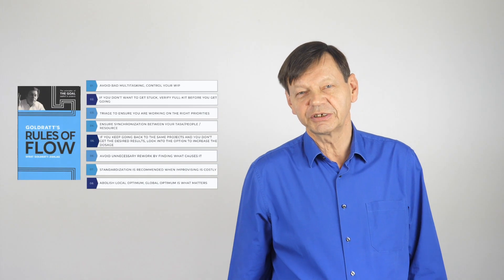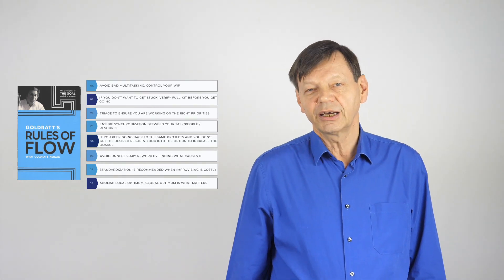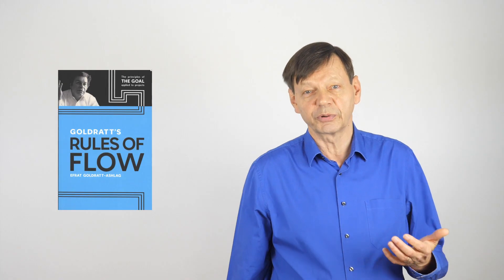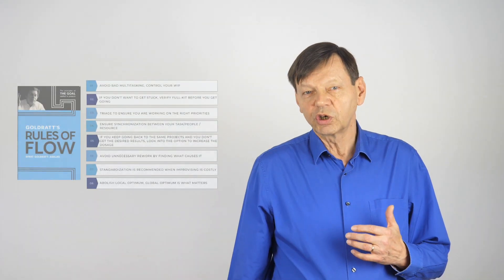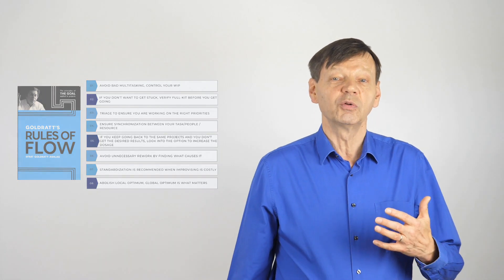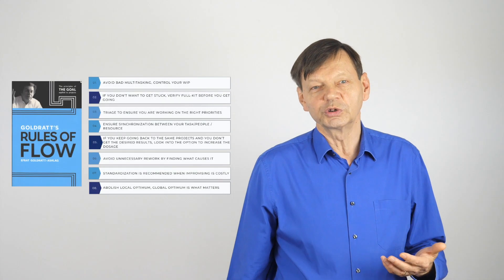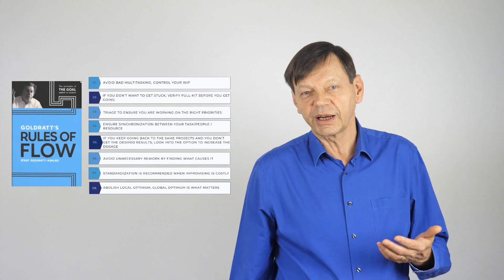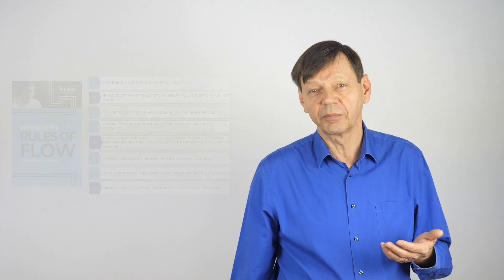Goldratt's Rules of Flow - Rules 1 and 2: Multitasking and Full Kit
In this video Philip Marris introduces the first 2 of the 8 rules of flow in projects according to Efrat Goldratt-Ashlag:

- Rule #1: Eliminate bad multitasking, reduce your WIP
- Rule #2: (Full Kit) If you don't want to get stuck, verify full kit before you get going

These rules are illustrated with examples from missions carried out by the Marris Consulting teams.

The impact of excessive multitasking are illustrated by the case of an Engineering To Order company in which the Work In Progress (WIP) was reduced significantly.
This more than doubled the output and productivity of the Design Office that was the bottleneck of the company. It also improved the quality of the output by a factor of 20 and reduced the lead time by a factor of 3. "

- Rule #2: Ensure "full kit" or "If you don't want to get stuck, ensure full kit before you get going".
Example of the world leader producing luxury handbags and wooden trunks. In their Make To Order activity for personalized handbags and trunks they did not ensure that they had all the client's specifications before starting.
So, they had to recontact the client in the middle of the process to ask for more information (what exact color of green cloth did you want?).

These rules of flow are taken from the book Goldratt's Rules of Flow in Project Management

Philip Marris is the CEO and founder of Marris Consulting. He has implemented Critical Chain Project Management and the Theory Of Constraints in over 300 organisations worldwide.

Marris Consulting is a management consulting firm.
Our motto: Factories, People & Results.